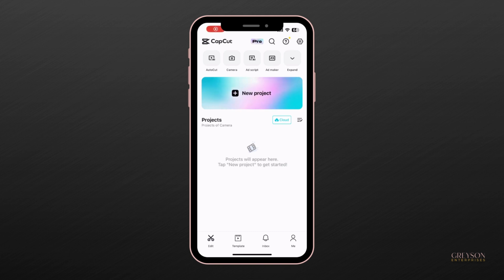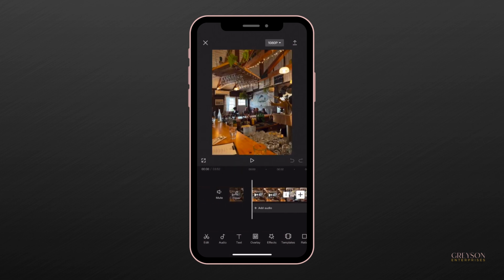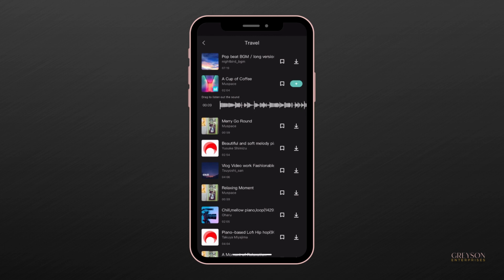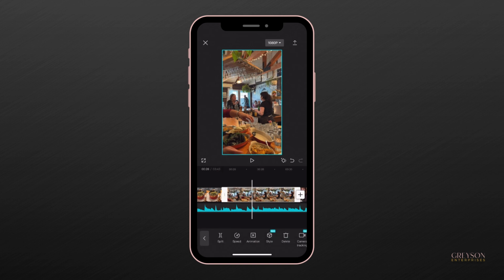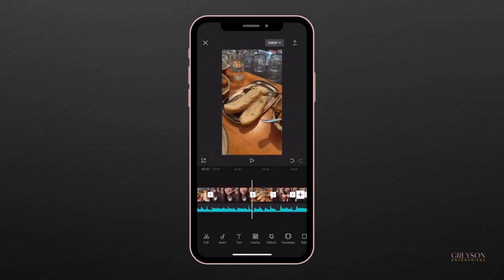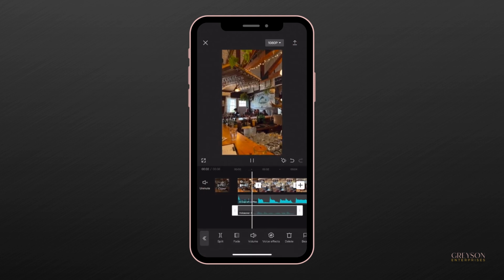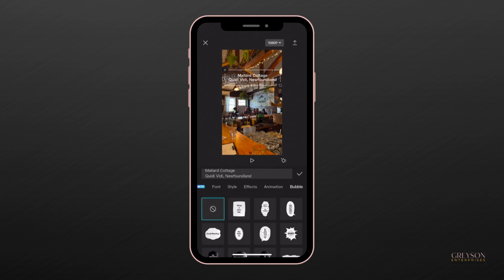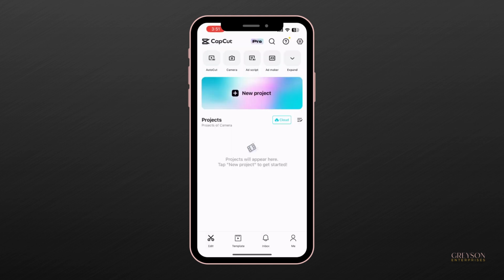CapCut for Beginners: How to Edit Videos Using Your Phone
CapCut for Beginners: How to Edit Videos Using Your Phone by Angelina Tran of Greyson Enterprises.

🎨 Dive into the world of simplicity and efficiency design from our CapCut Tutorial. Learn how to revolutionize your visual content creation process for your business by our bero own Social Media Manager!

This video is a part of the Design Series on our exclusive Entrepreneur Business Toolkit, where you'll find a treasure trove of insights to supercharge your business! 📚💼

Don't miss out on expert tips to level up your visuals!  📌

✨Greyson Enterprises is Miami’s Premiere Boutique Consulting + Design Agency geared towards empowering emerging entrepreneurs and young professionals to reach their true potential by providing tools and resources for growth. ✨

Follow the playlist for more ‘How To CapCut’ videos! 📌